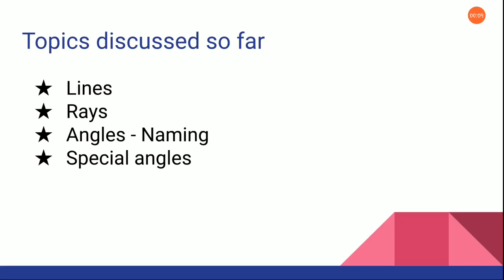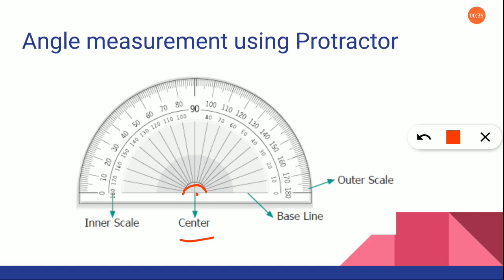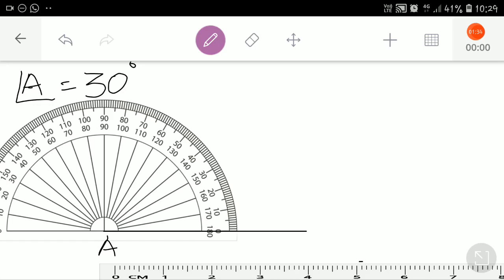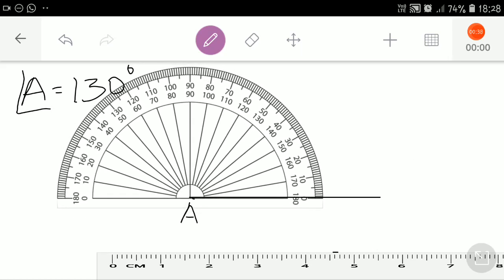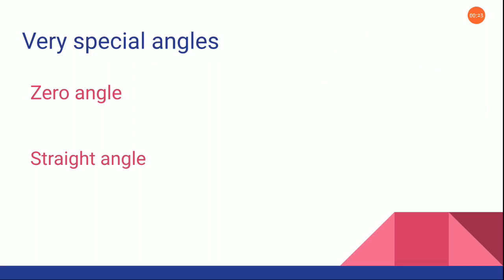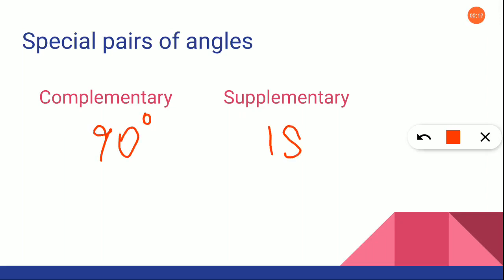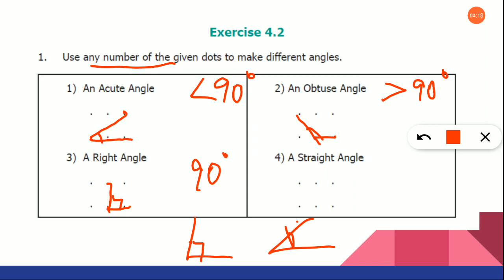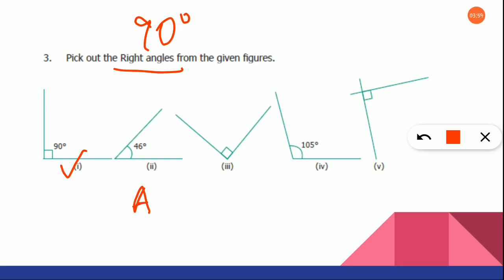Samacheer Grade 6 - GEOMETRY - Ex: 4.2 (1,2,3)